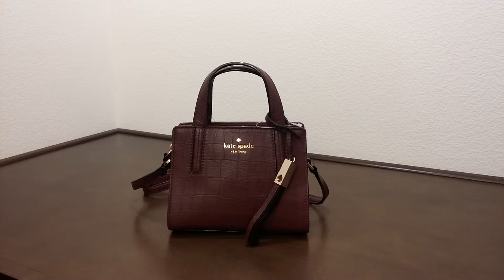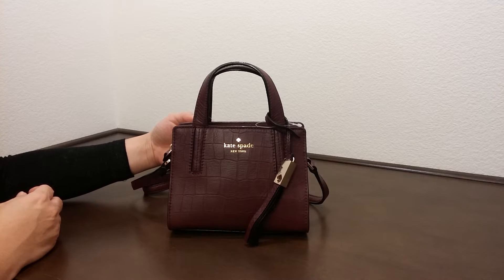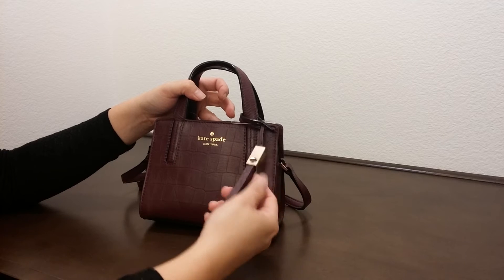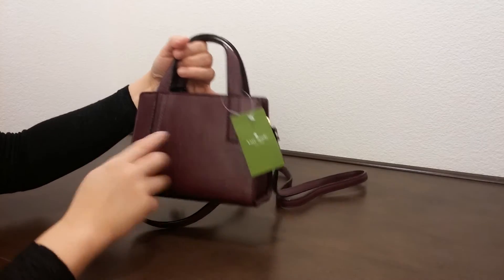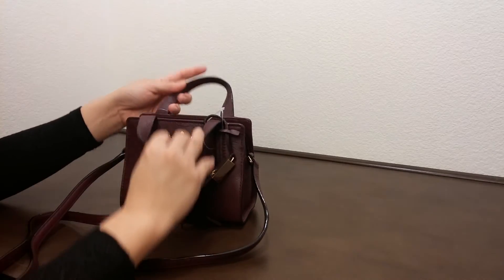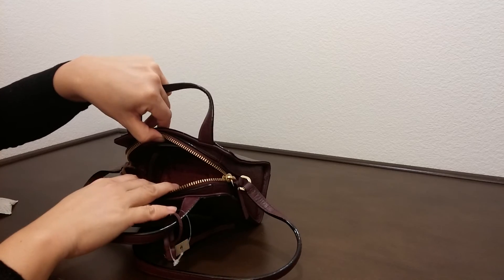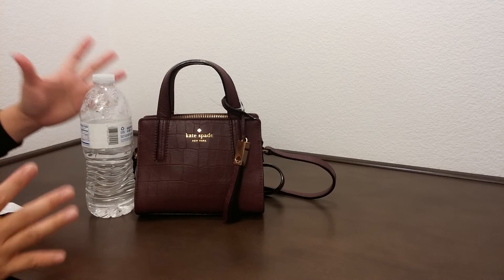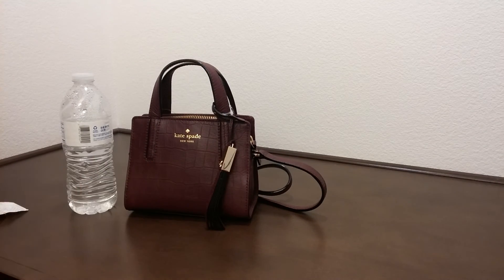Kate Spade Mini Dominique Gray Street Exotic WKRU3513